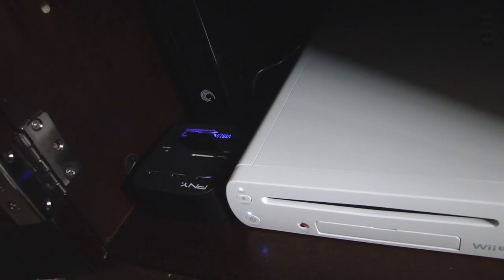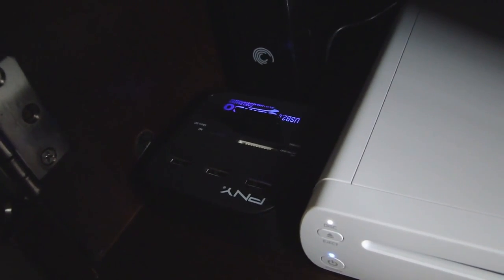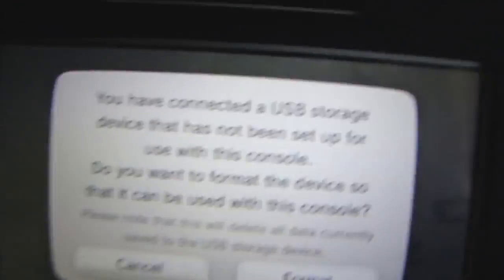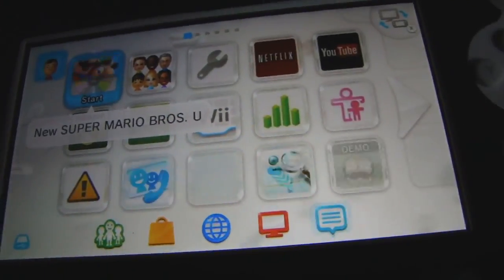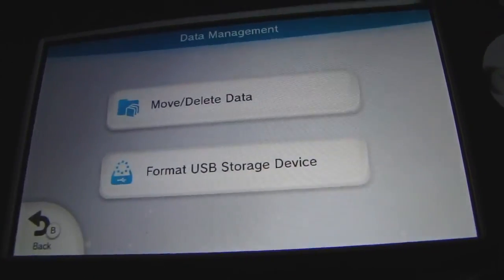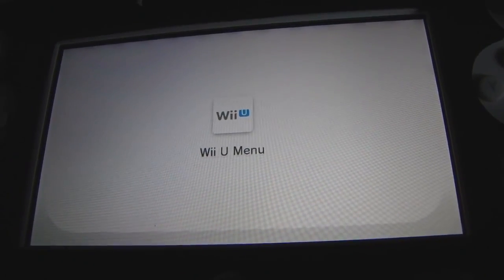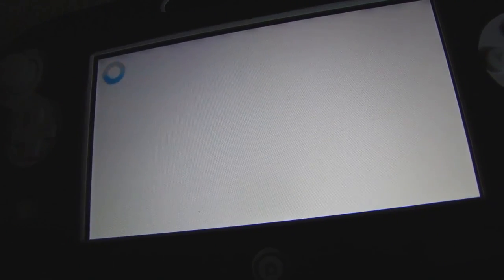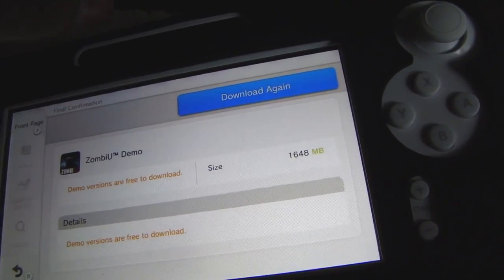Wii U Using SD Card As External Storage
Seagate External HDD (2TB Max)
cheaper(no extra software)

Transcend Card Reader

Sandisk Ultra Fit Low Profile